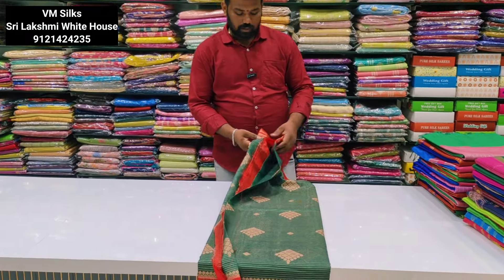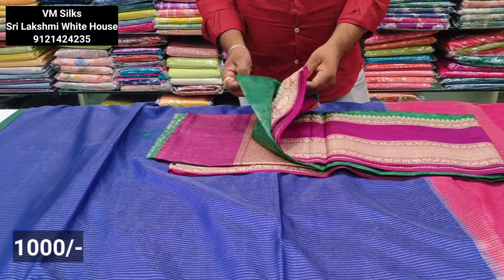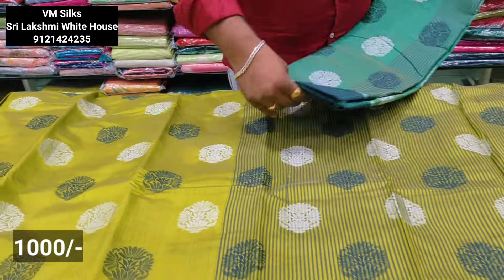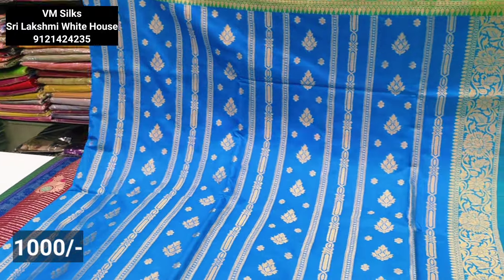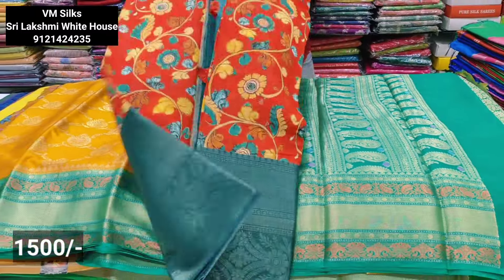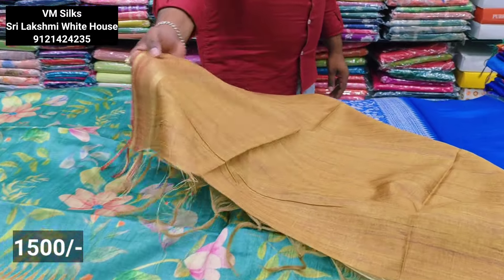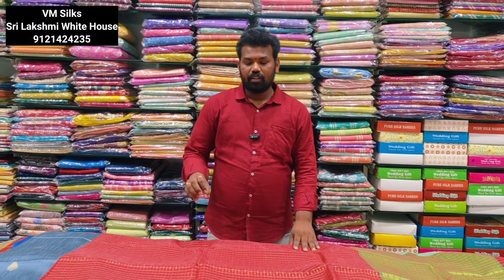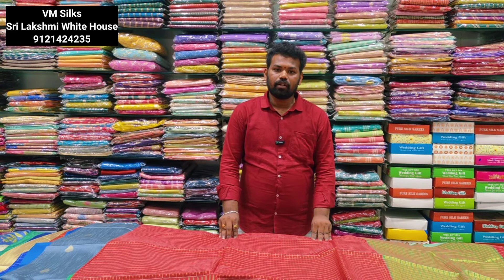Most Requested రూ3000 చీర కేవలం 1000 మాత్రమే ఆషాడం sravanam Bumper సేల్ pick any saree 1000/- Only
Hello friends, this video is about latest Special Aashadam offers on Pattu sarees

Address:
VM Silks
Sri Lakshmi White House

kuppadam sarees
partywear sarees
chiffon sarees
catlog sarees
fancy wear
lenine sarees
online sarees
amazon sarees
wholesale shopping
madina wholesale
sarees madina
madina latest sarees collections
uppada sarees
uppada latest sarees
kuppadam sarees
# kuppadam
south sarees
gadwall sarees
ashadam offer sarees
special discount sarees
# pvt market shopping
# pvt market sarees
# fancy sarees
# pattusarees
# latest fancy saree
fancy sarees
# sareesusa
# sarees tule
handlooms sarees
silk sarees
# silk
# Indian wedding
# Indian wear
sarees style
sarees collection
Sarees blouse designs
wedding sarees
insta fashion
ethinic wear
dailywear sarees
90rs dailywear sarees
dailywear sarees business
crape daily wear sarees at 1000
daily wear sarees
daily wear
new daily wear sarees
latest daily wear sarees
daily use items wholesale
pattu sarees
saree tales
fancy sarees
saree love
prashanti sarees
cotton saree
linen sarees
kanchi pattu sarees
wedding sarees
organza sarees
chenderi sarees
sarees collection
mysore silk sarees
letest cotton sarees
$designer cotton sarees
rk sarees
printed sarees2022
fancy sarees
sarees latest designs
madima wholesale sarees
madina sarees
wholesale market
wholesale sarees market
sarees wholesale market
surat saree wholesale market
sarees collection
hyderabad wholesale sarees
saree wholesaler
charminar wholesale market
banarasi sarees
shopping masti
shopping master
sarees wholesale
hyderabad wholesale sarees
fancy sarees
leninkanchiboarder sarees
honey fation trends
plain sarees
# gorgeous